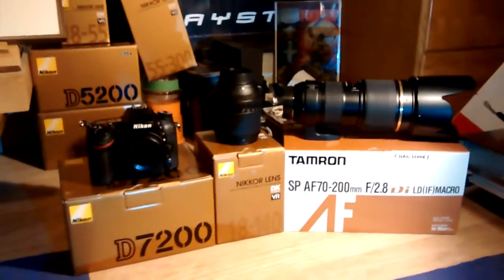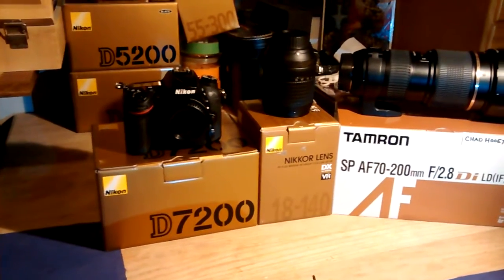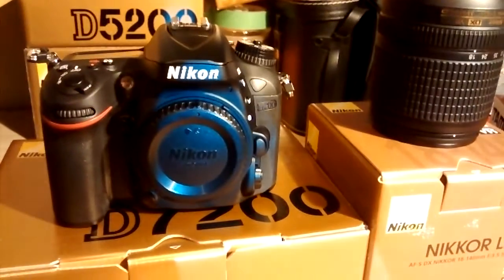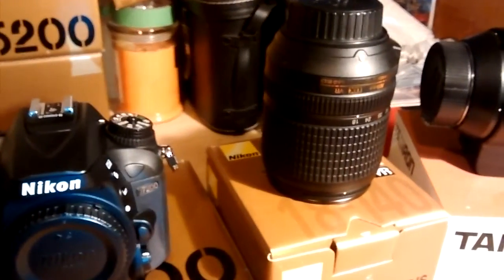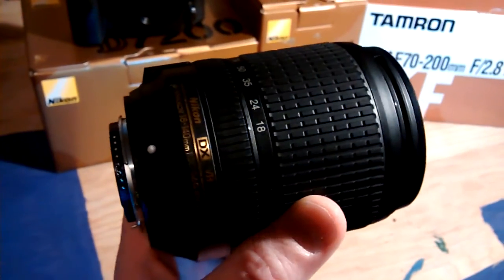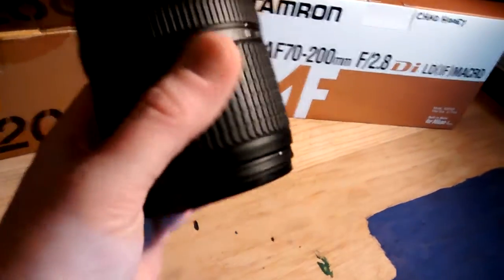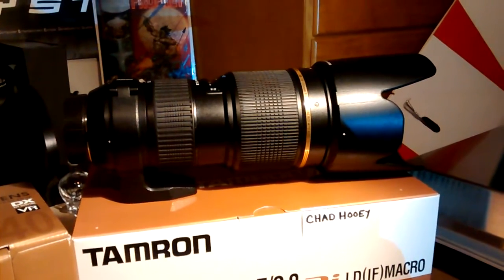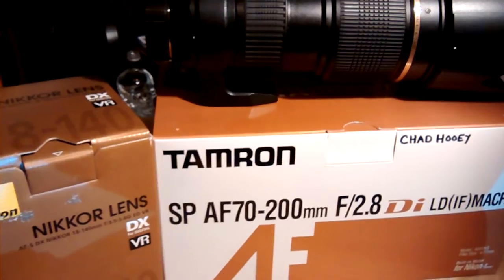My thought's on my new Nikon D7200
Well after about a week and a bit I am going to say what I think about this $1500 CND. D7200! SPOILER ALERT: BEST CAMERA I HAVE EVER USED OR OWNED